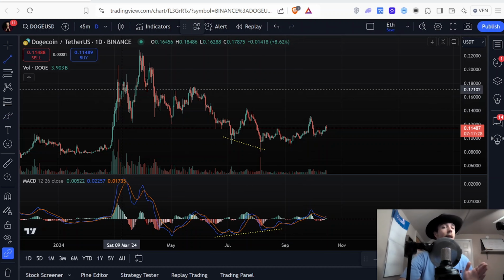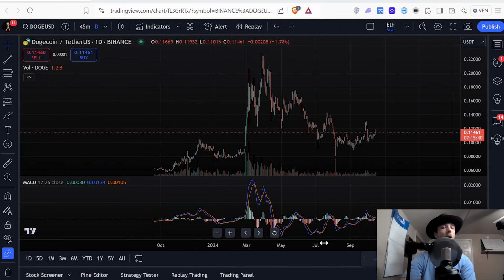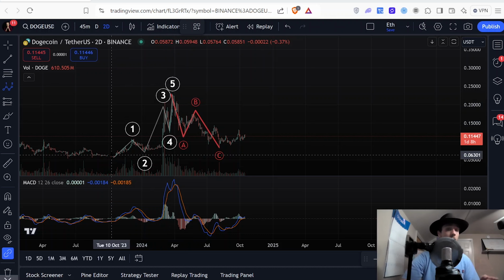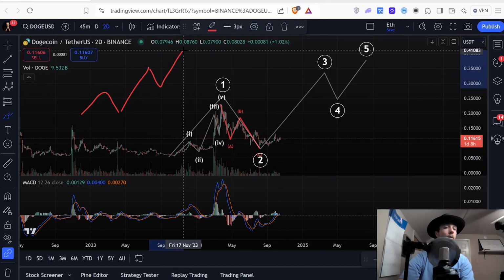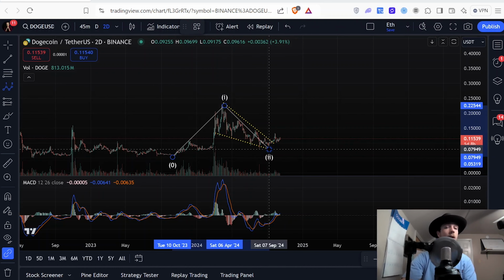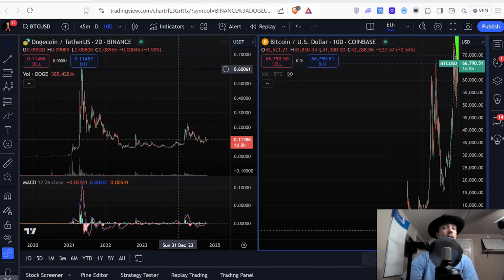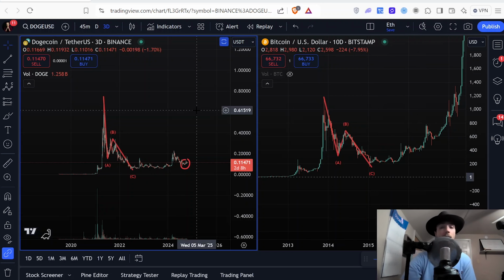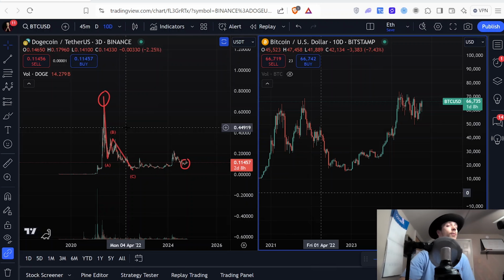🚀💰Why Dogecoin Will Make You Insanely Rich This Cycle 💫💥